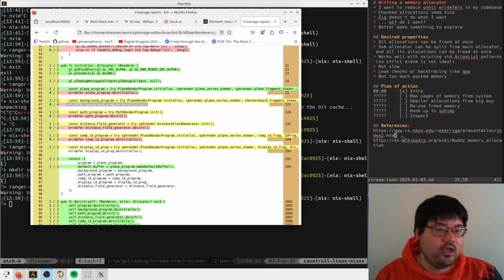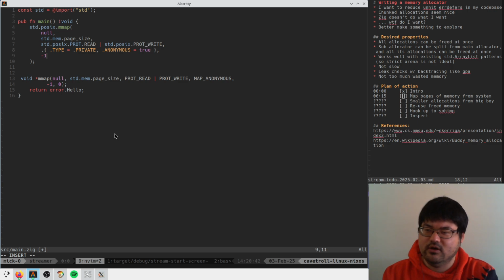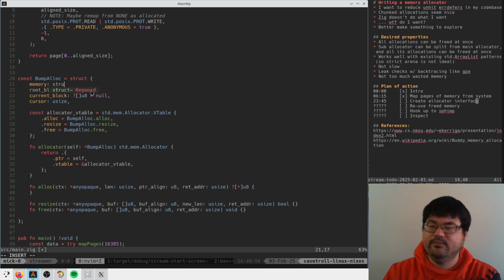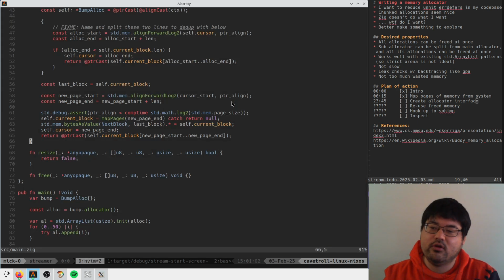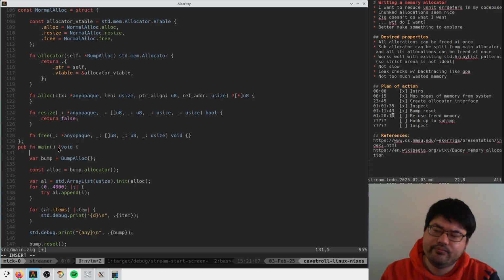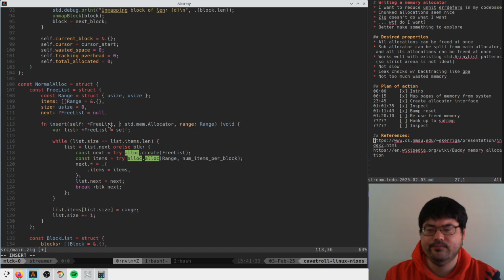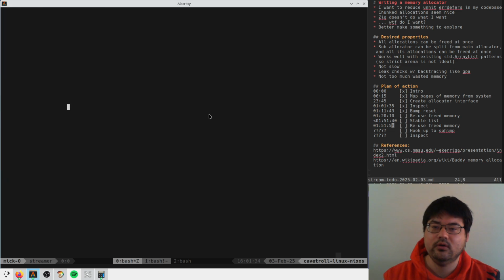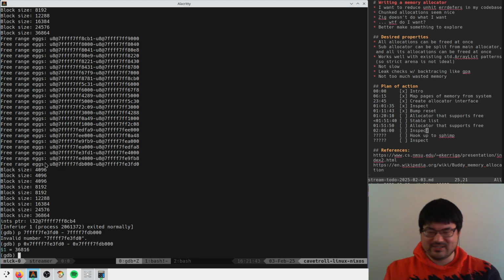Writing a memory allocator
00:00 Intro
06:15 Map pages of memory from the system
23:45 Make a bump allocator
01:20:10 Allocator that tracks frees